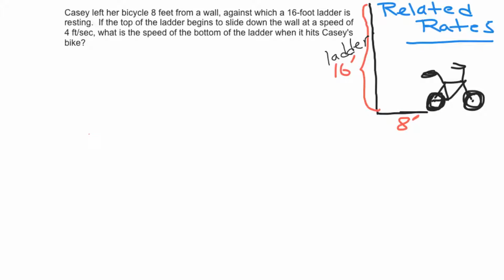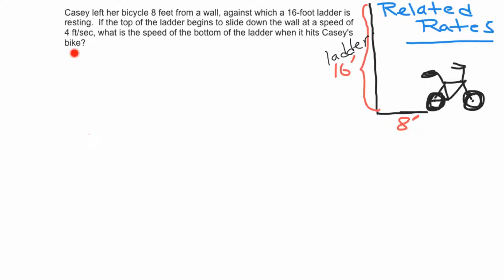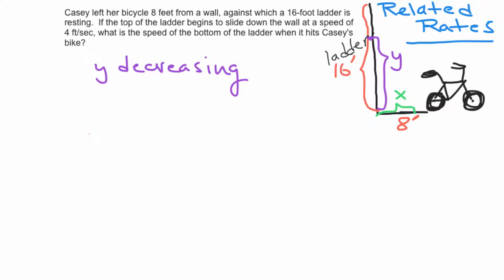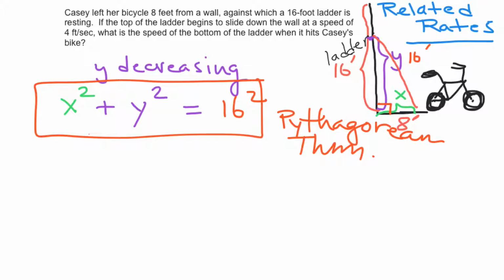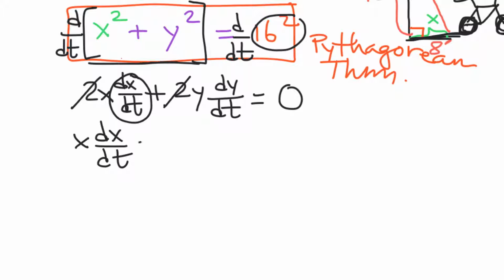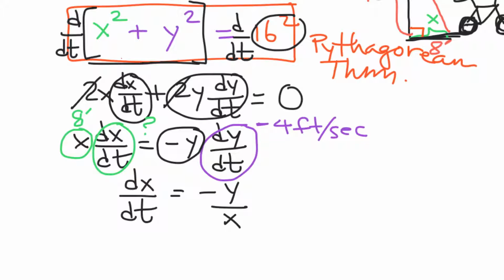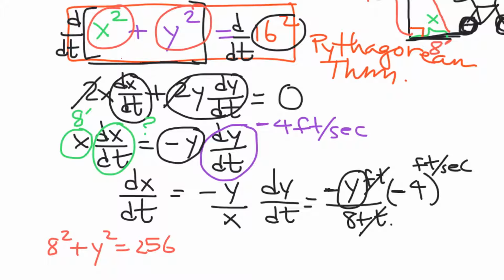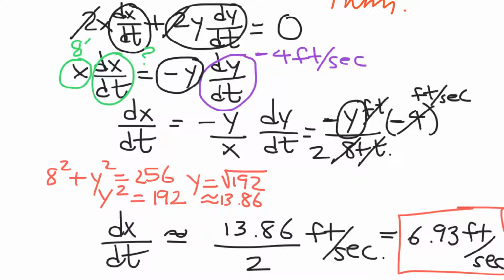m related rates gtw v2